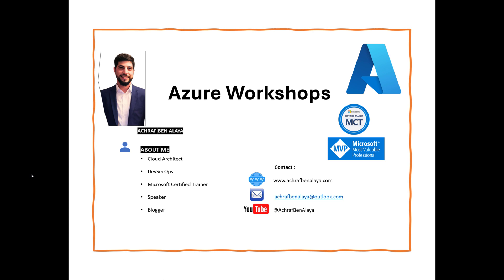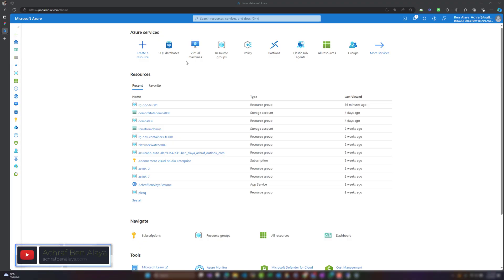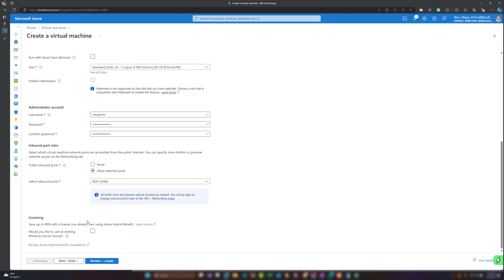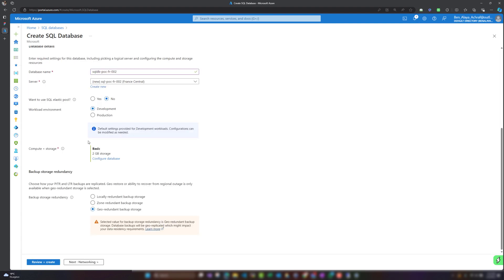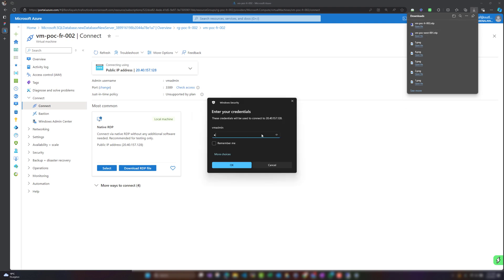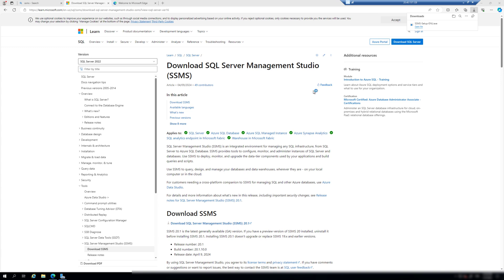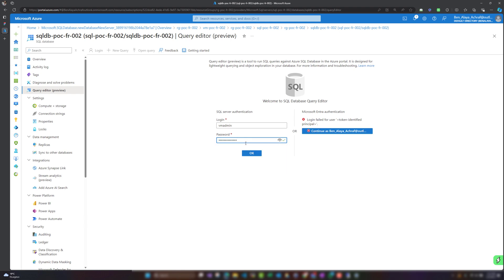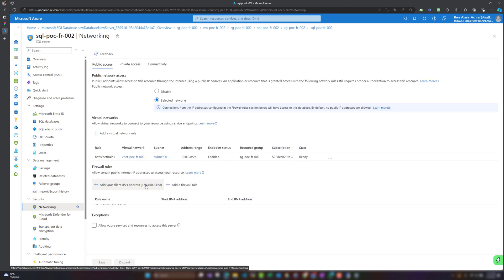Create Your First Azure VM & SQL Database | Quick Tutorial to Connect VM to SQL Server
In this tutorial, you'll learn how to set up an Azure Virtual Machine in just five minutes and create a SQL Managed Database. 🌐 We'll cover everything you need to know, including how to create a virtual machine in the Azure portal, choose the right size and configuration for your needs, and connect to your new VM. Later, we'll show you how to create a SQL Database from the portal, install SSMS on the virtual machine, and connect to that database. Whether you're new to Azure or just looking to streamline your VM setup process, this tutorial is perfect for you. Follow along and get your Azure VM and SQL Database up and running in no time! 🚀

00:00 ⏰ Create an Azure Virtual Machine- You need an active Azure subscription to set up a virtual machine.
- Pick the image you want, e.g., Windows Server 2019.
- Next, specify the size of the virtual machine. A more powerful machine is more expensive.

07:15 ⏰ Connect to your Azure Virtual Machine
- Download the RDP file and use it to connect to the virtual machine.

05:22 ⏰Create SQL Database & Connect to it from the Portal
- Follow the steps to create a SQL Database in the Azure portal.

14:00 ⏰ Connect to SQL Database from the Virtual Machine
- Install SSMS on your virtual machine.
- Connect to the SQL Database from SSMS.